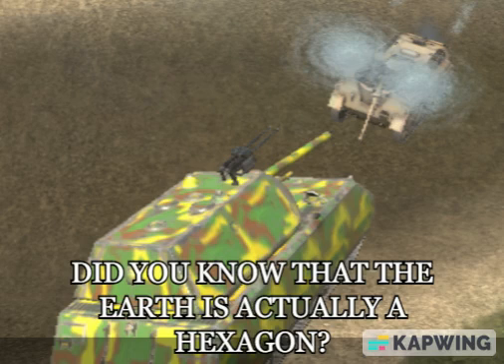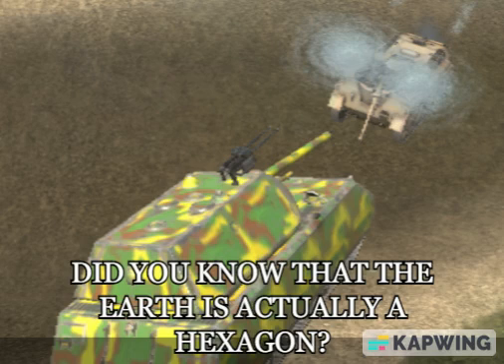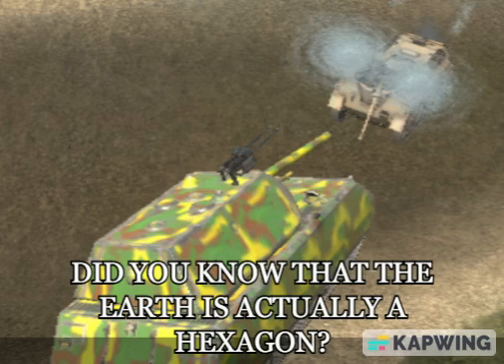10 Mil. (Official Audio)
The lead single of this album. for anyone who luvs money $$$$$$$$$$$